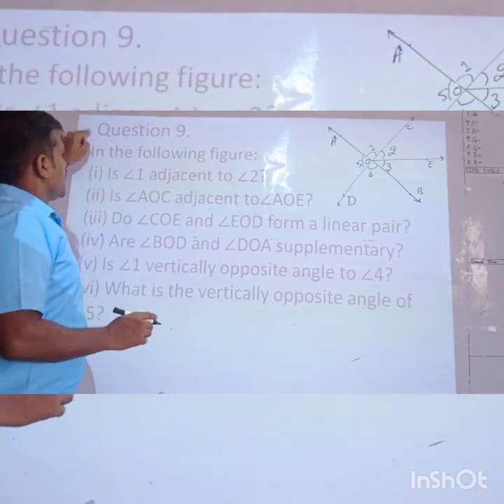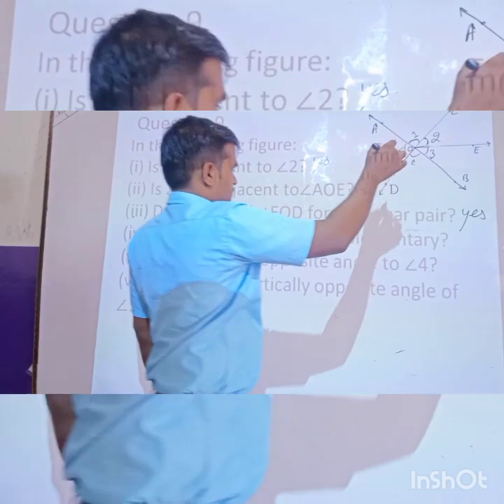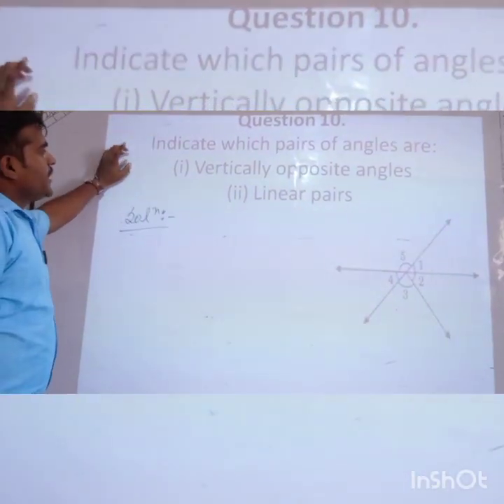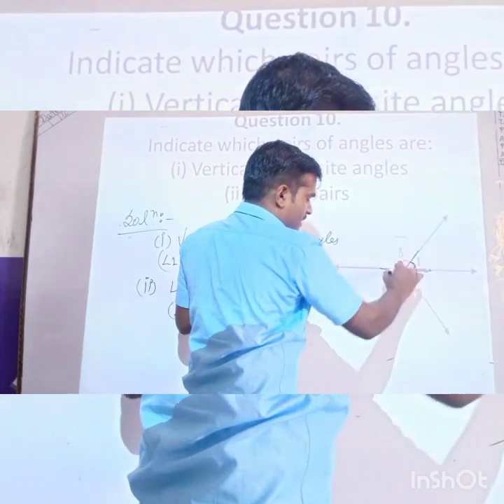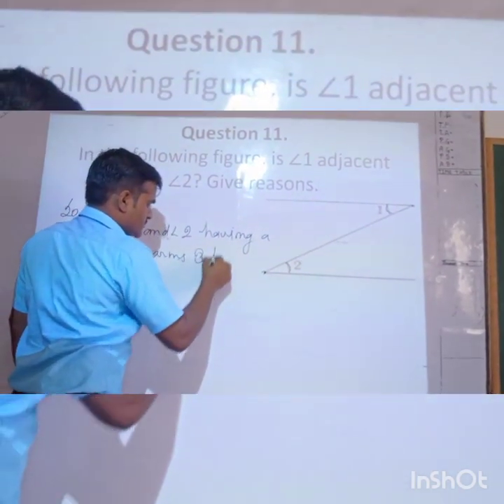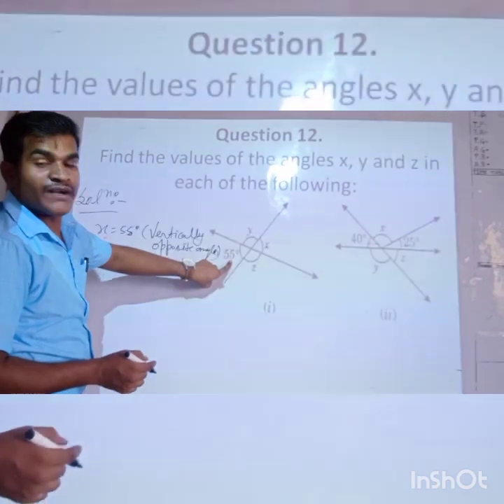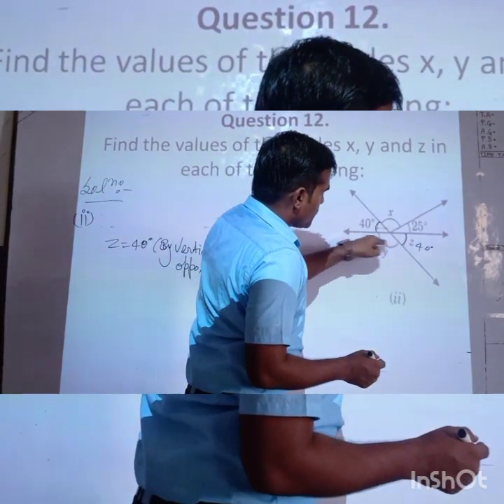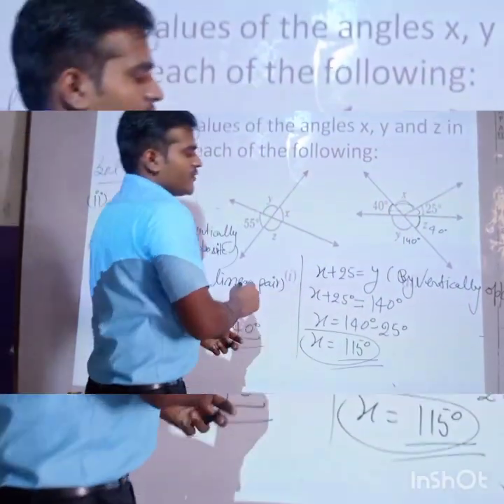Class:7 solutions exercise 5.1..